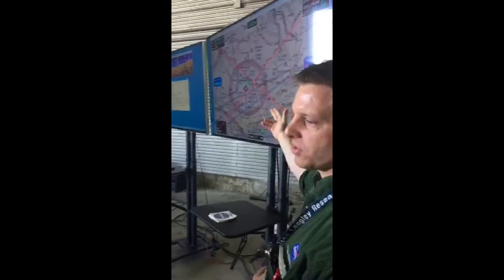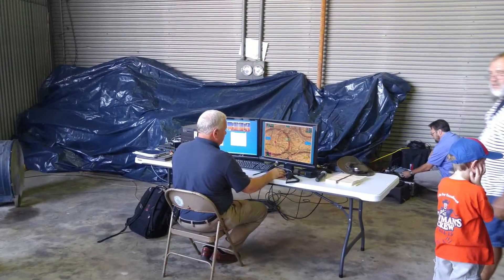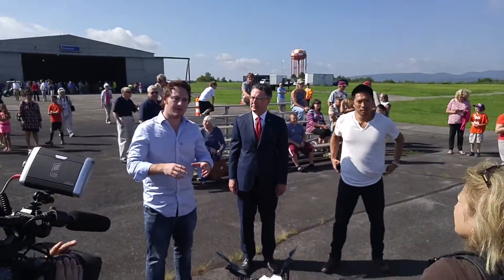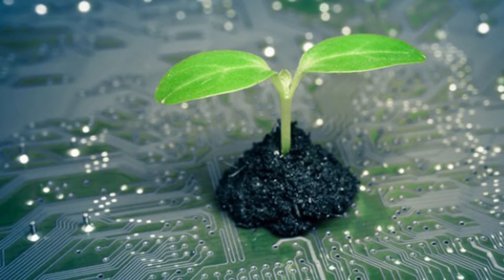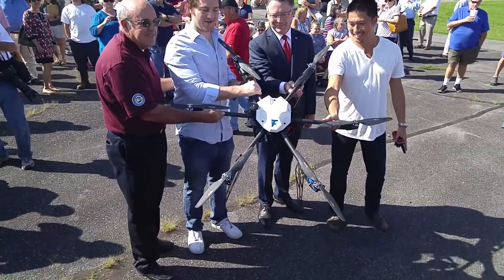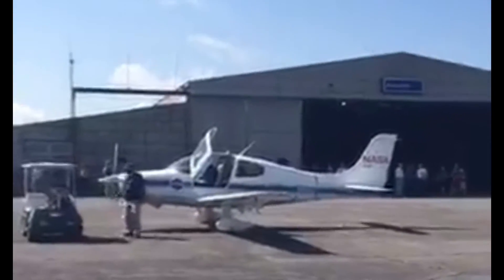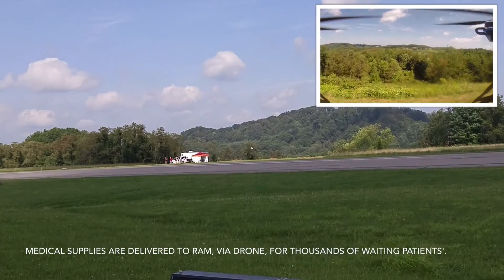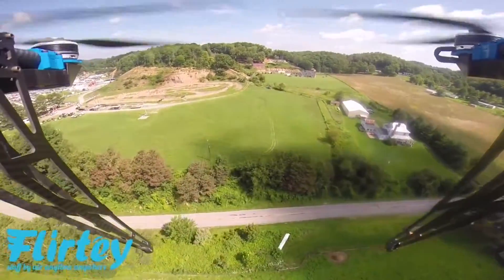First FAA-Approved Drone Flight Delivery in the USA, Wise, Virginia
Edited and Produced By:
Zebulun Estep: @ZebEstep
Thomas Bolling: @ThomasBolling

Located in Wise, VA at the Lonesome Pine Airport. NASA and Flirtey drones deliver medications and supplies to the RAM Health Clinic.

Remote Area Medical (RAM) provides medical care through mobile clinic events in underserved, isolated, or impoverished communities. Most clinics provide general medical, dental, vision, preventive care, and education.

As attendees of the Wise County medical clinic are prescribed medications, the scripts will be sent to a large out-of-city pharmacy. The pharmacy fills the prescriptions and loads them onto a NASA fixed-wing aircraft which will be guided remotely to the Lonesome Pine airport. Here, Flirtey drones made from carbon fiber, aluminum and 3D printed parts will complete the last leg of the journey.